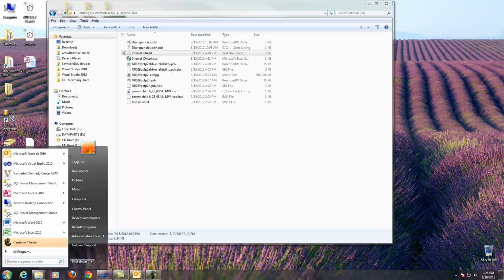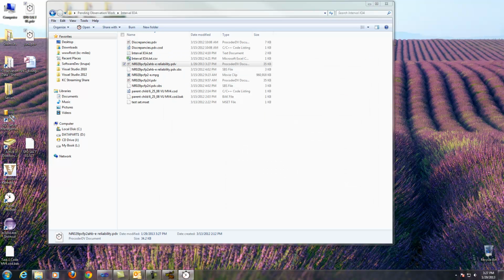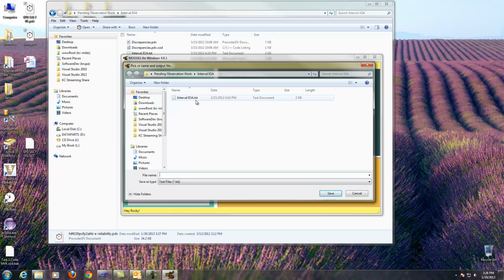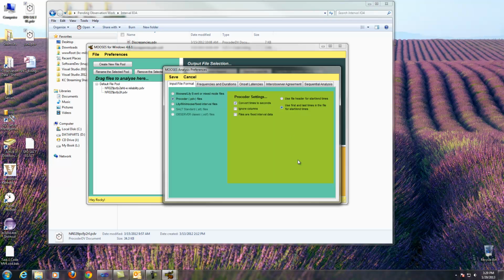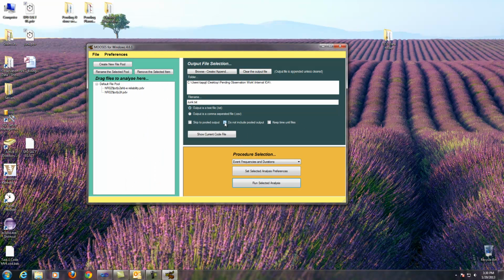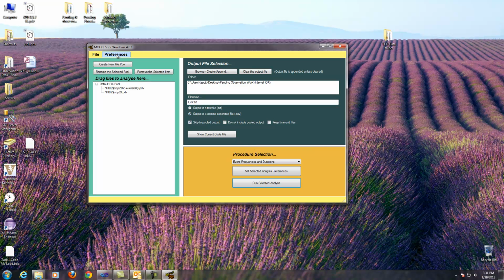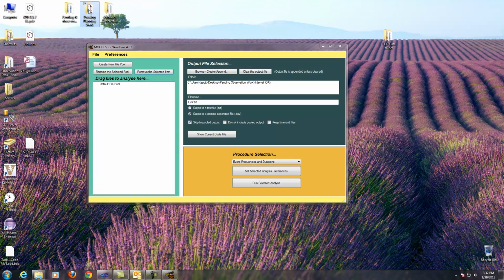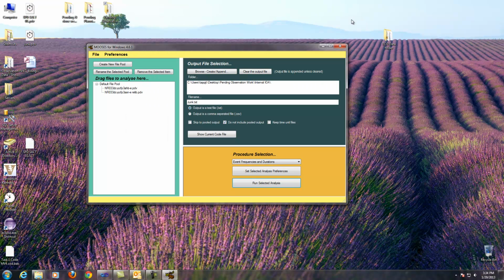Using Procoder with Mooses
Basics of Using Procoder Data in MOOSES Version4 (and higher)